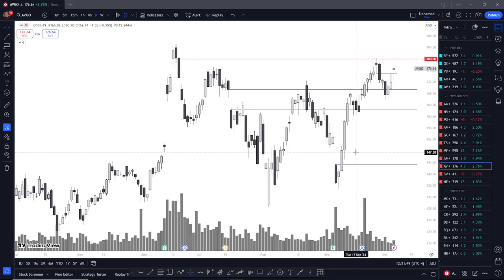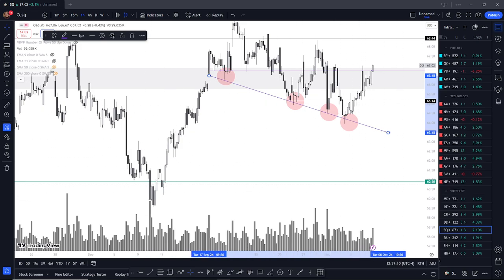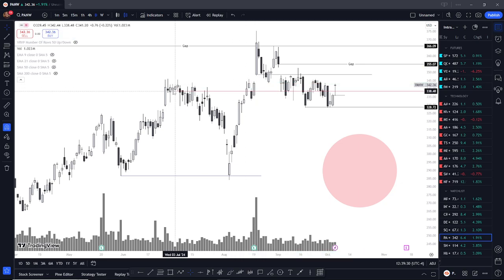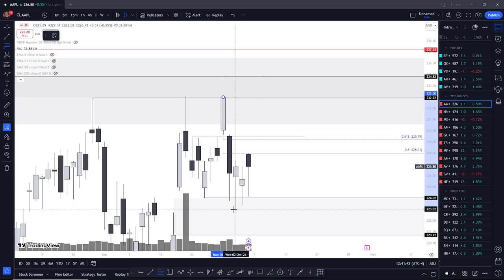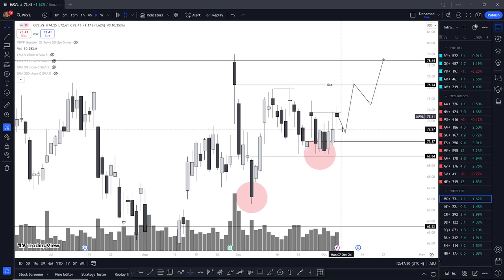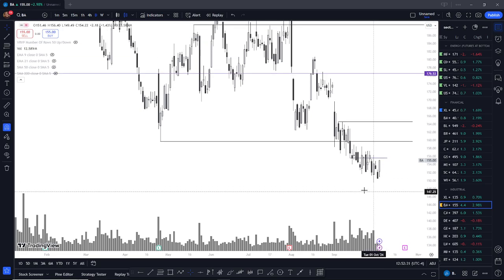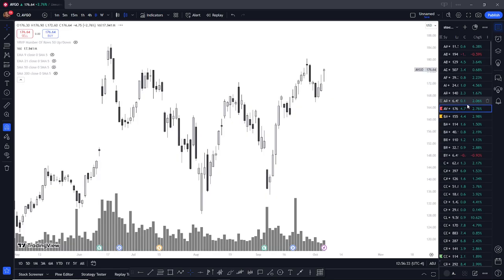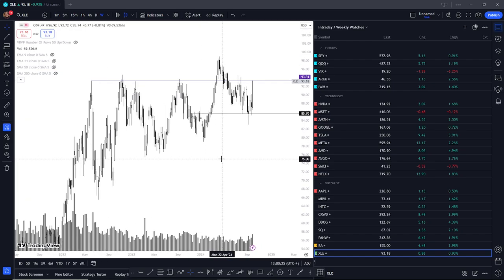Weekly Scan for 10/7 - 10/11